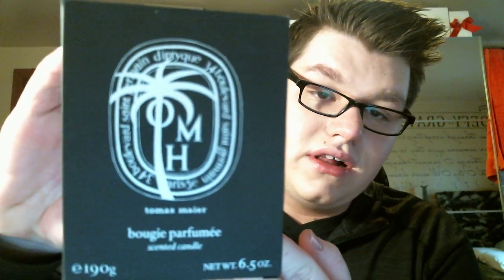Collective Diptyque Candle Haul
Today, I review some of the new candles I recently purchased and was gifted from Diptyque! :)

To purchase, call the Diptyque candle store in Beverly Hills, they are all amazing ladies who work there!

I purchased all of these product(s) myself, or they were gifted to me.

Instagram Maybe???:
My Username: candlekid0311